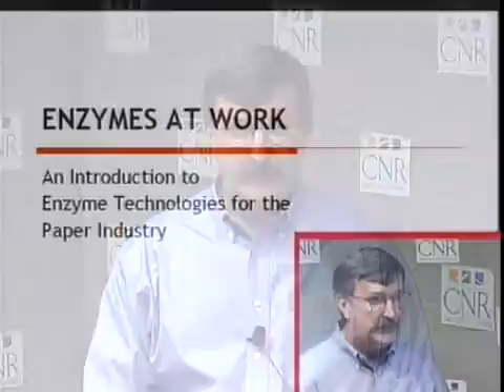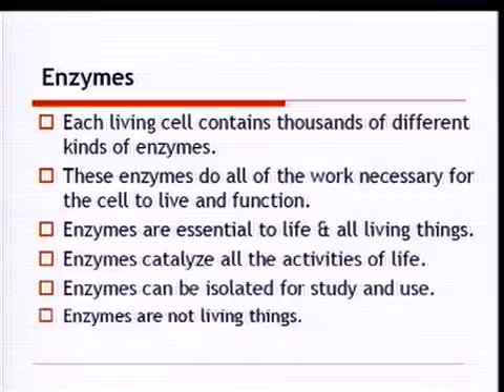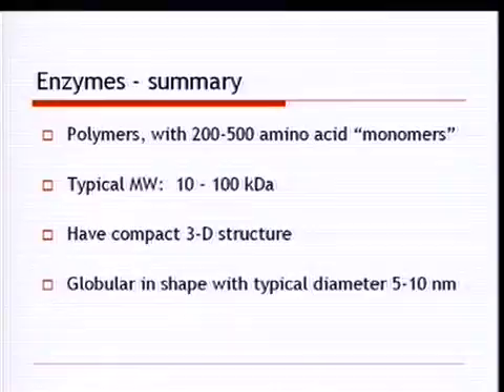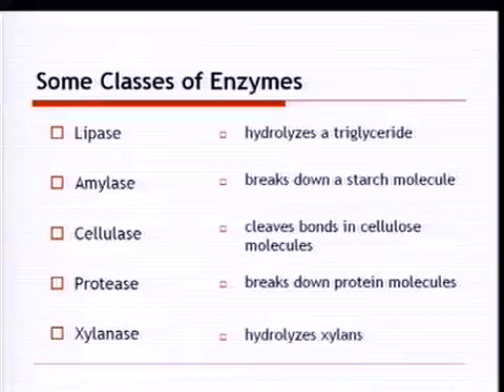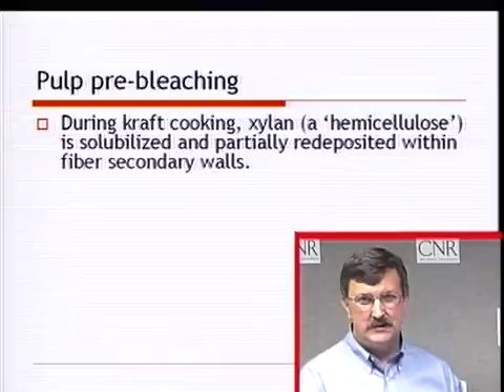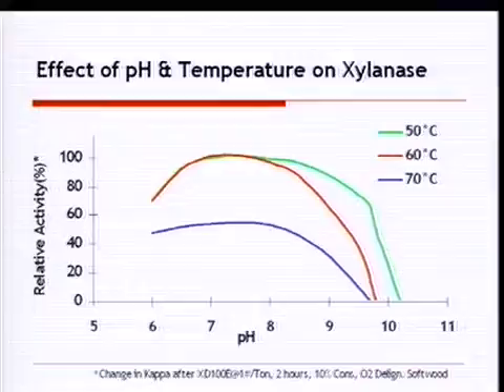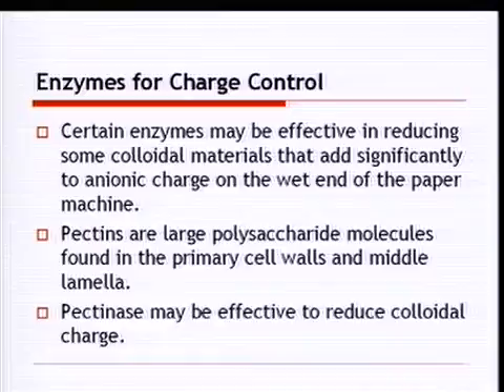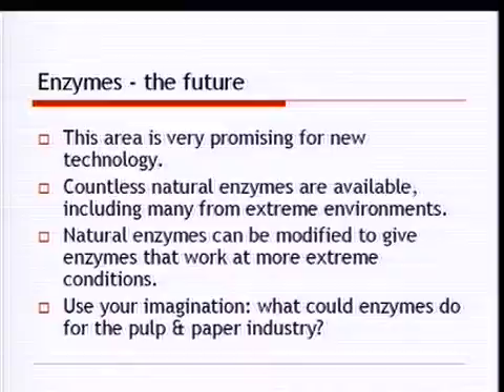Paper Recycling 19/23: Enzymes (Hockstra)